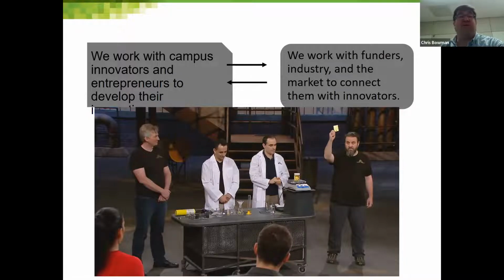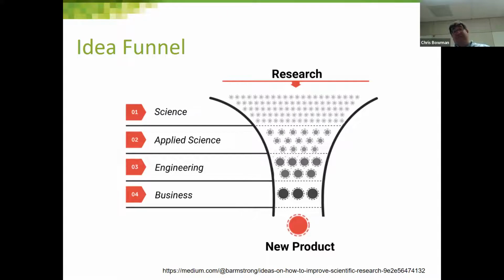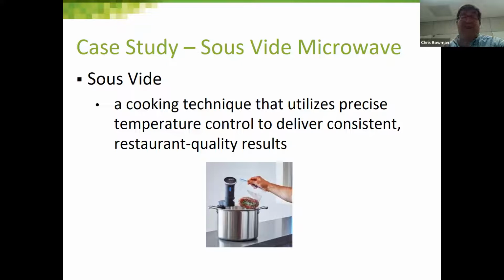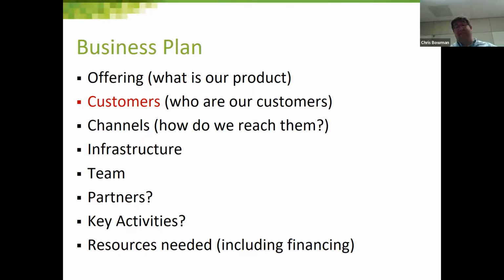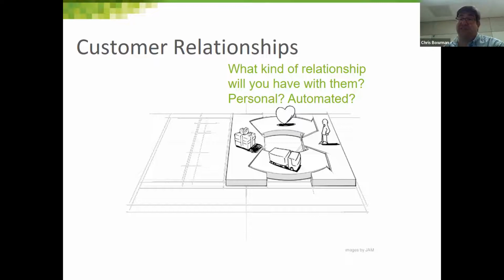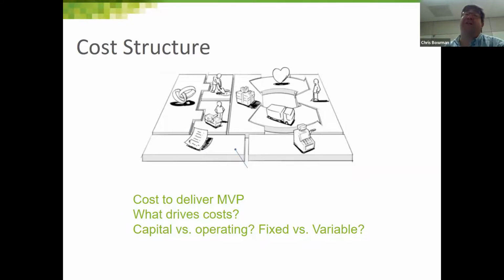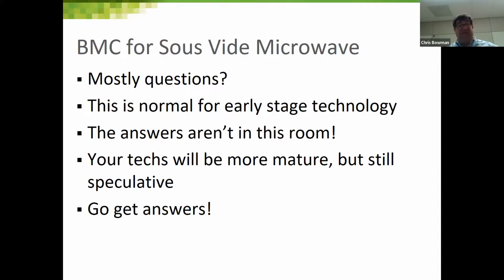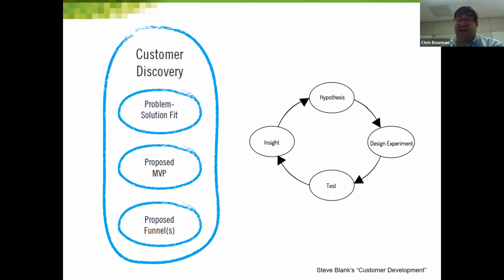Introduction to Business Model Canvas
Join Chris Bowman from USask's Research Excellence and Innovation team to learn about the Business Model Canvas: a 'quick and dirty' way to capture a snapshot of a business idea in a miniature business plan, see its strengths and weaknesses, and chart a path forward. Part of the summer 2022 Entrepreneurship series for the SURE: Student Undergraduate Research Experience program.